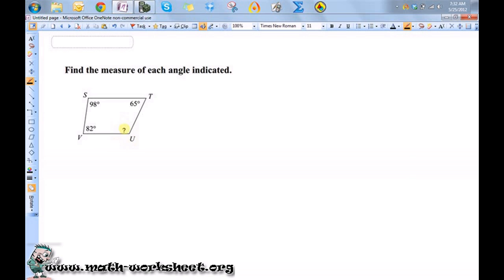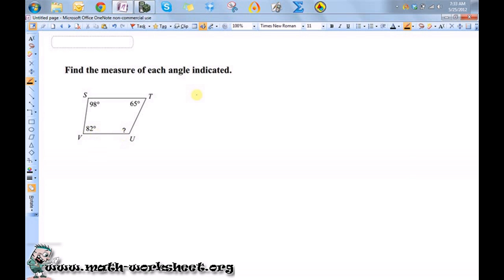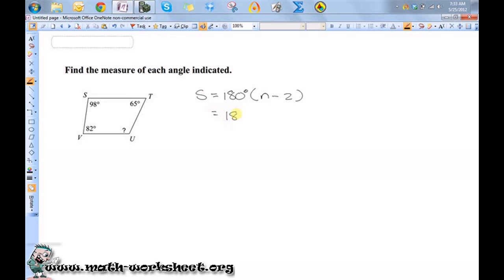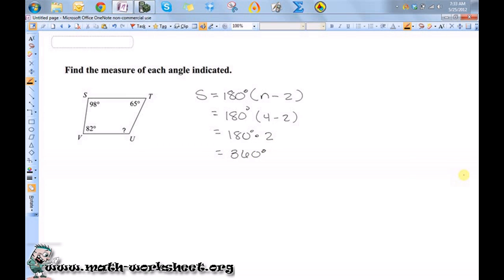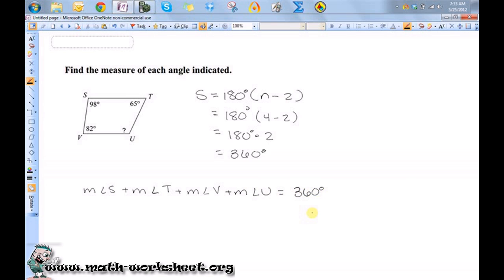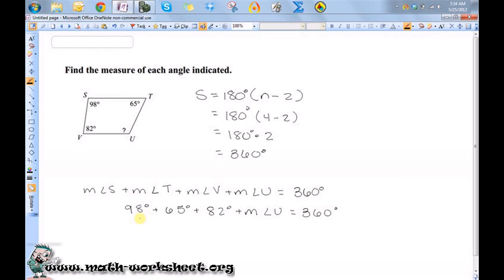Geometry - Quadrilaterals and Polygons -- Angles - Easy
In this video we explain how to solve quadrilaterals and polygons angles type of question.